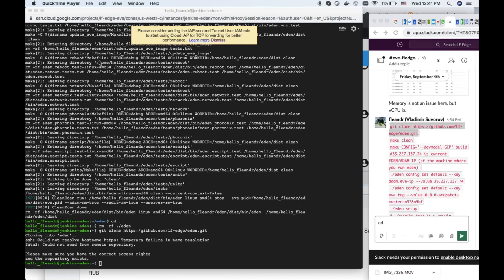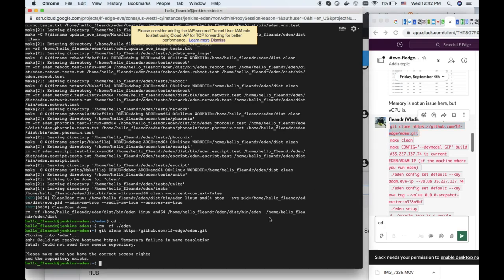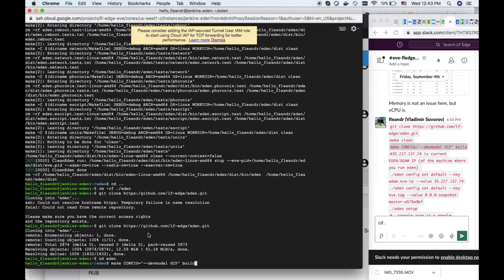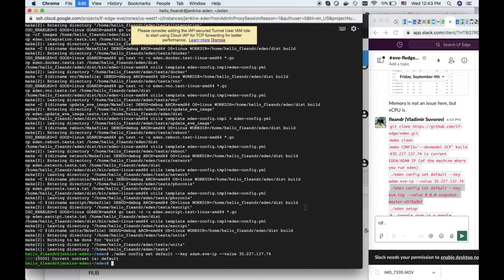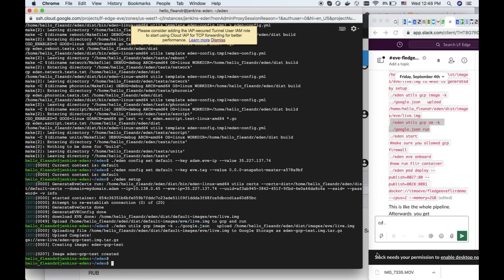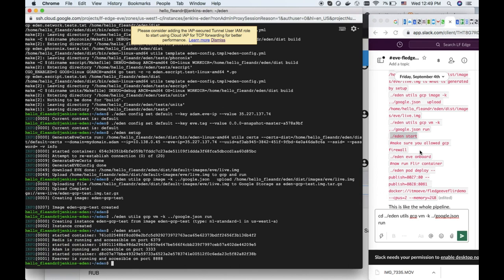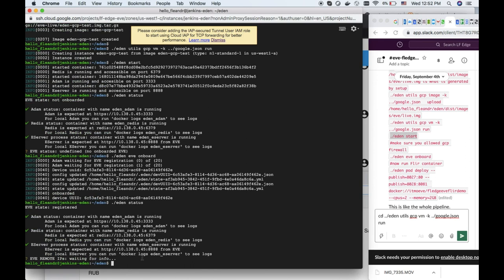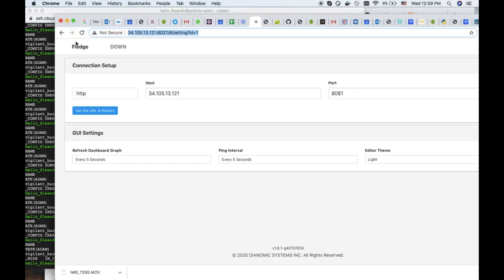LF Edge: "Managing Industrial IoT Data with LF Edge"